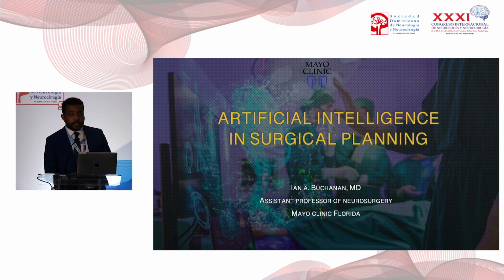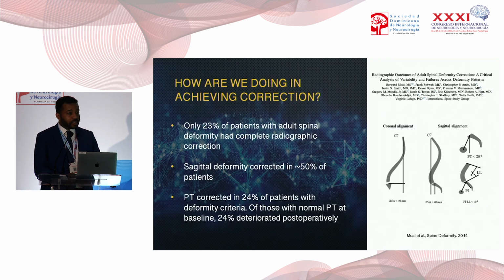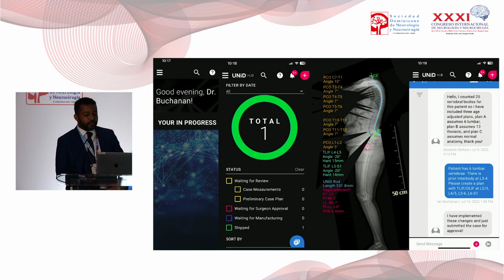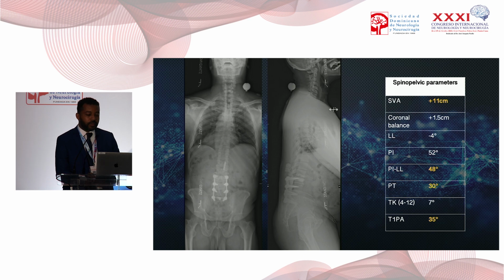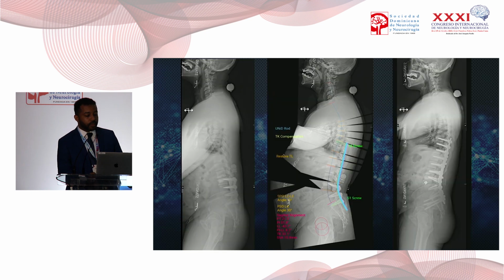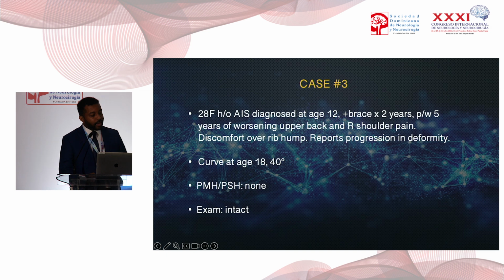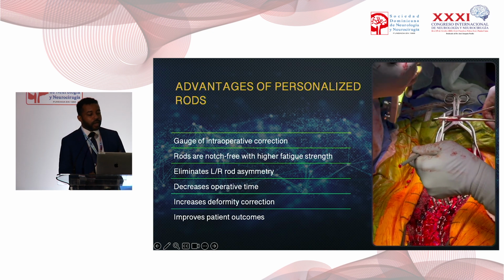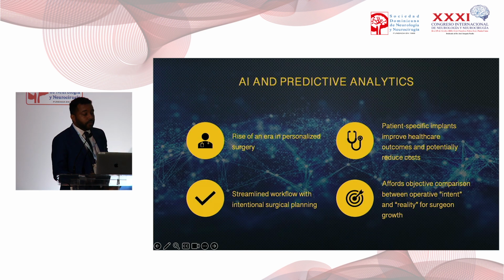The rise of artificial intelligence in spines urgery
The rise of artificial intelligence in spines urgery  el auge de la inteligencia artificial en la cirugía de columna. Buchanan, Neurocirujano, Mayo Clinic, EUU